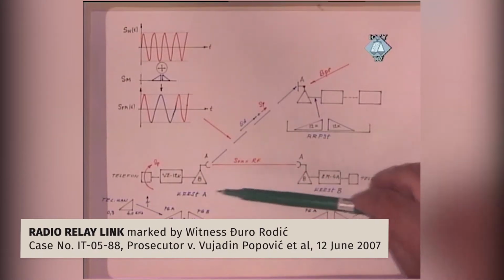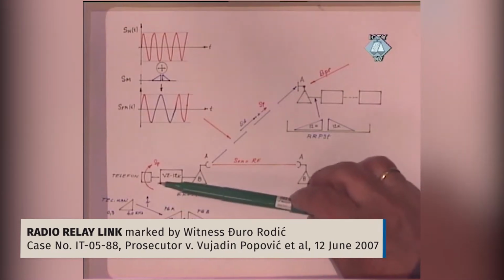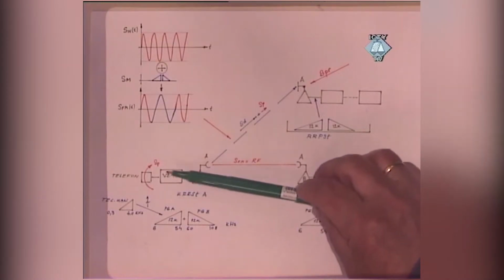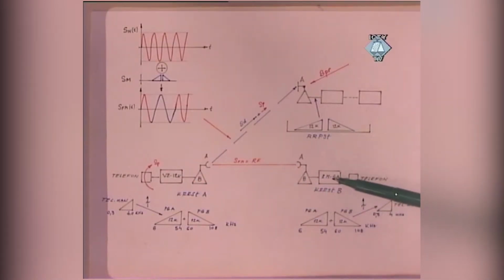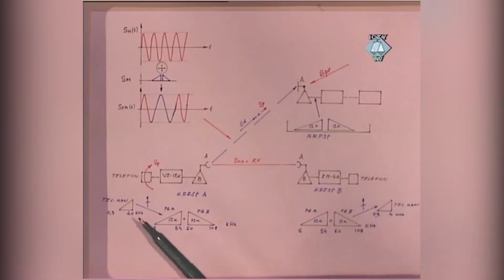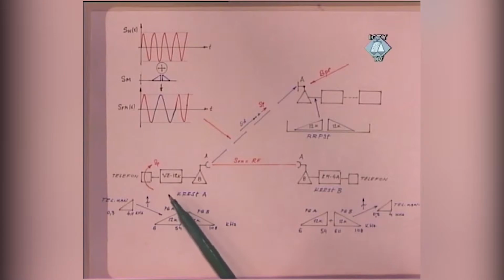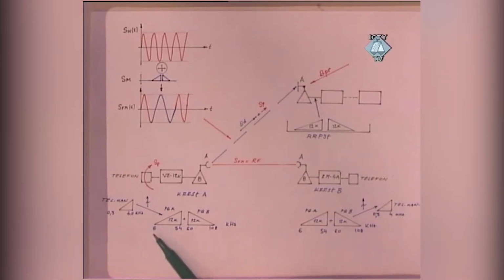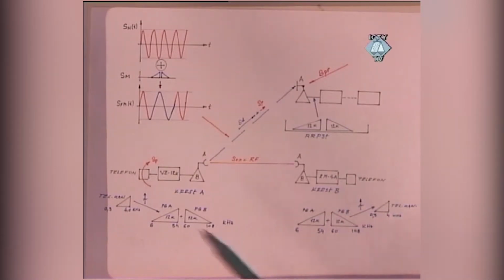Radio Relay Link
Defence Witness Ðuro Rodić testified as an expert witness on matters related to the interception of radio relay communications of the army of Republika Srpska, Bosnia and Herzegovina.

During his testimony, Rodić used this diagram to explain the notion of a radio relay link.

Credits